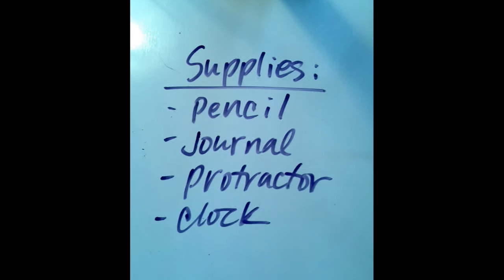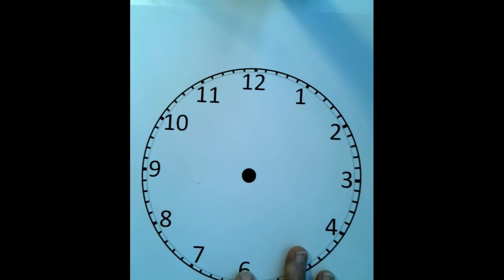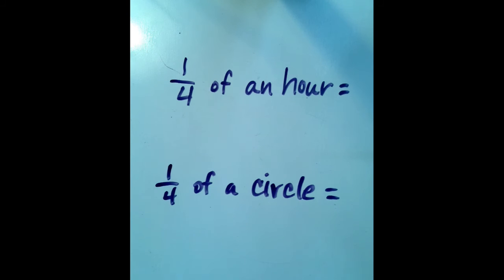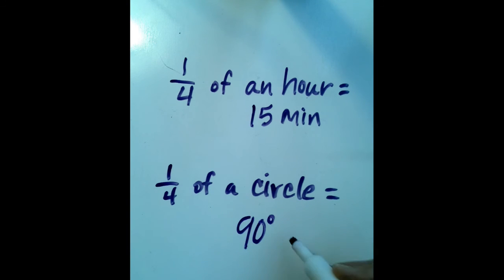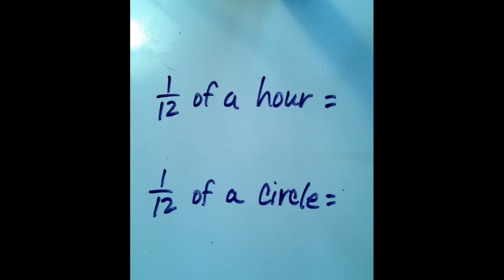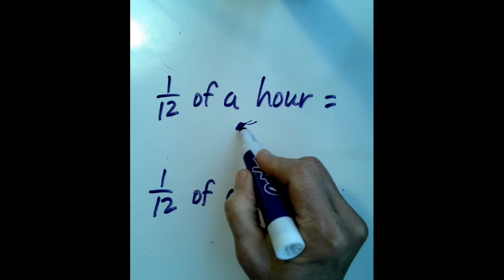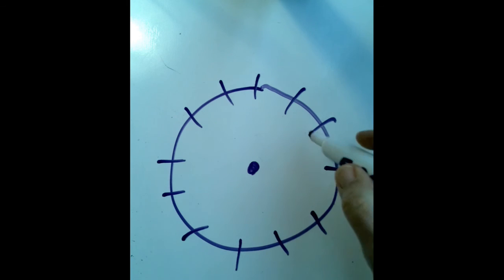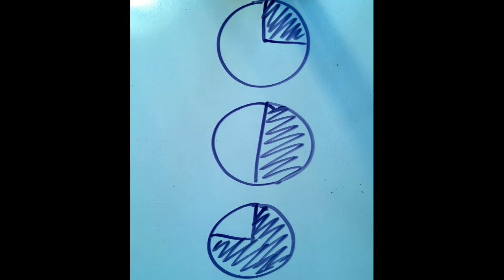Clocks and Fractions